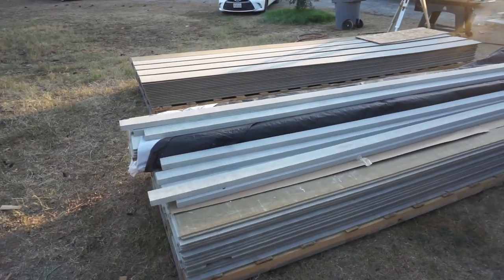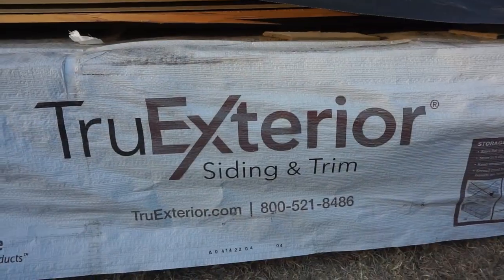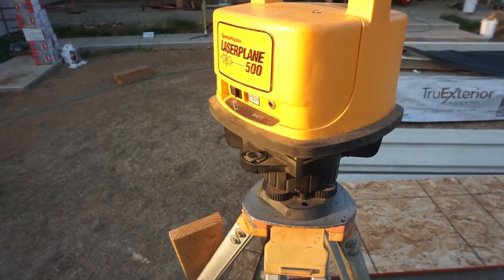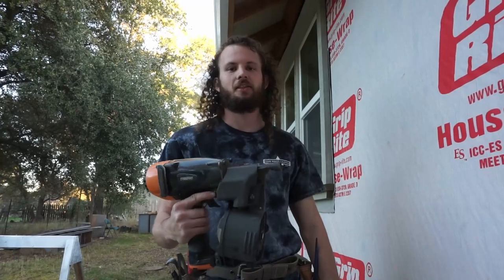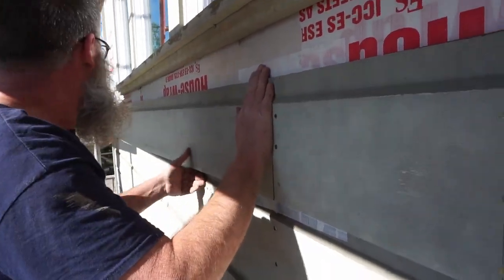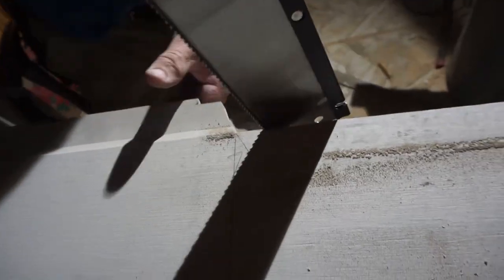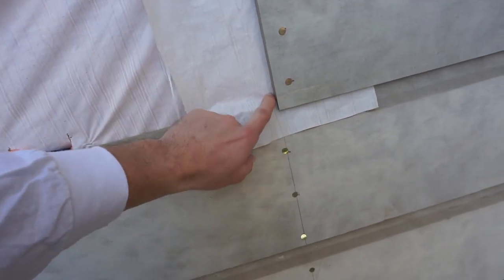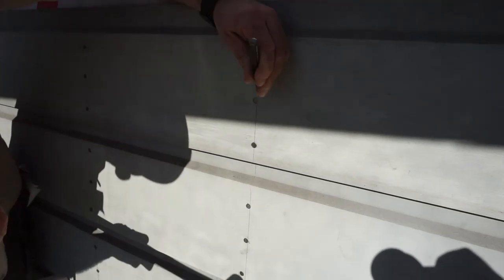Huge Home Addition 10 - Siding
In this video, we add siding to the house! It is certainly moving along and looking more complete.